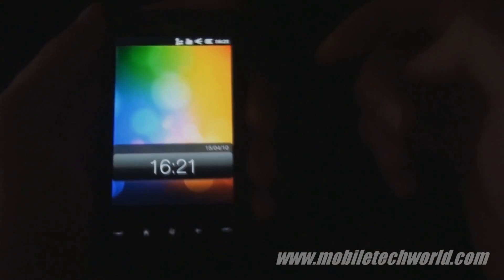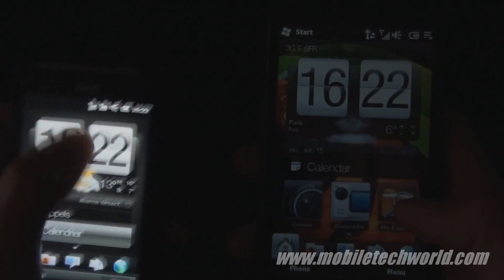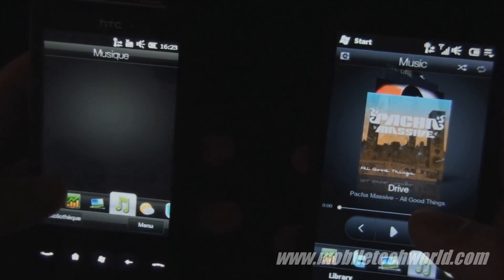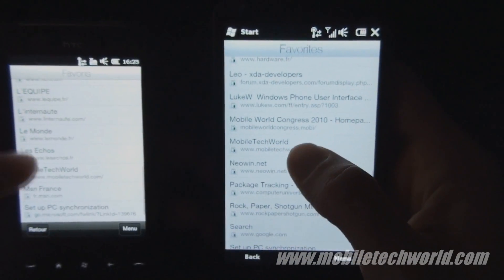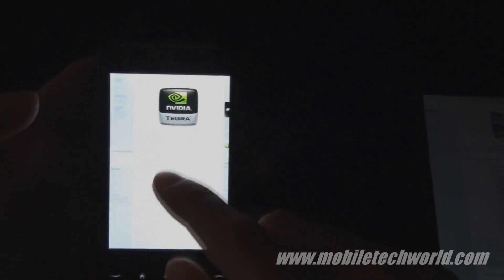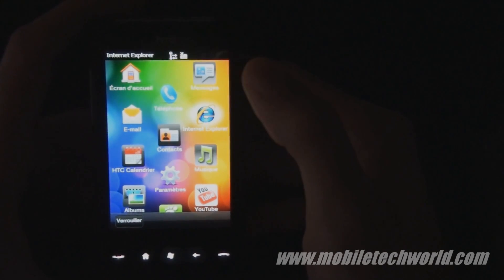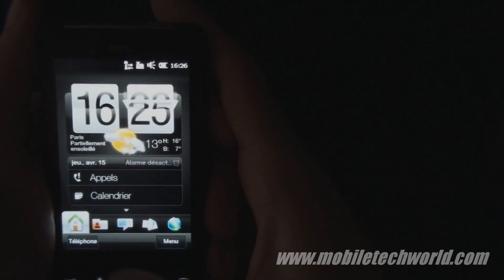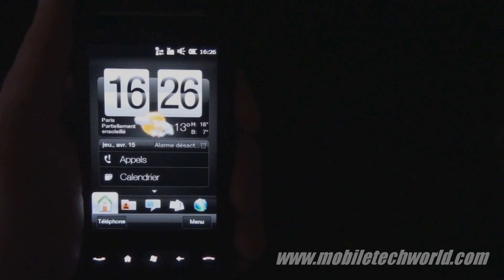HTC HD Mini Review: Software Tour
Quick tour of the HTC HD mini software.